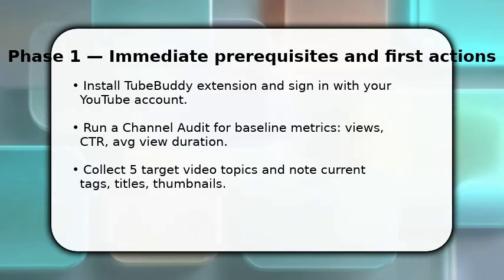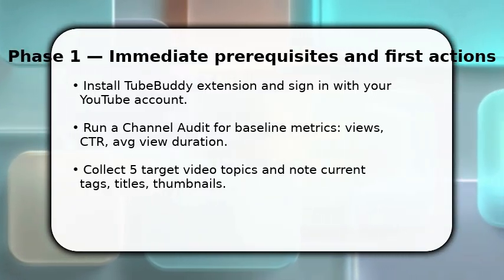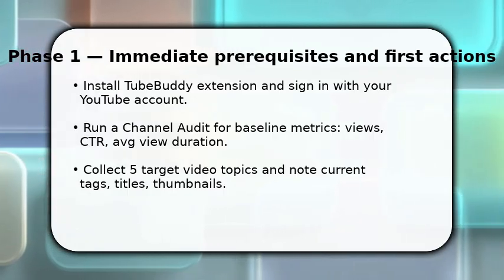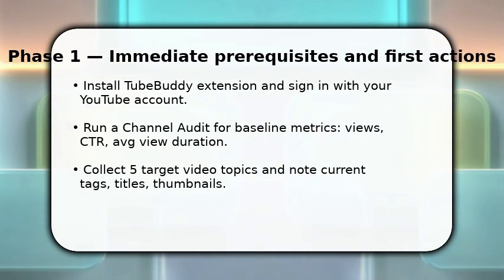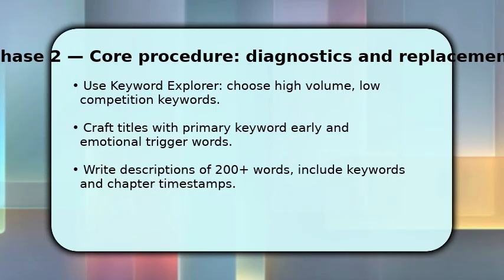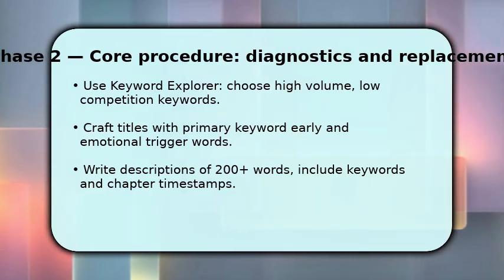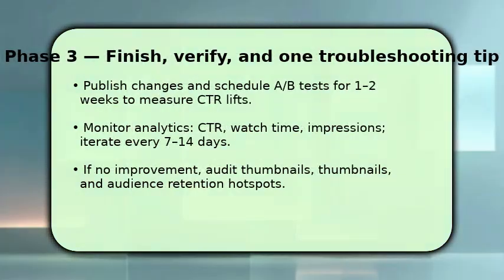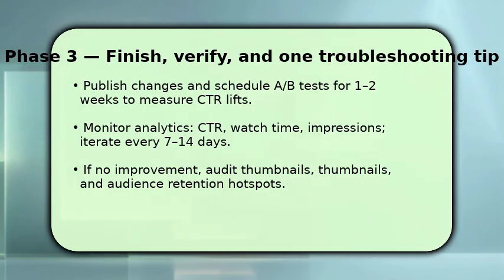How to Use Tubebuddy for Youtube Seo - Step by Step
How to Use Tubebuddy for Youtube Seo - Step by Step | 🔒 Surfshark VPN Deal — Stay private and secure. $1.99/mo + 3 Months Free ▸

Learn the essential steps to enhance your YouTube channel' extraness using TubeBuddy, a powerful SEO tool. This video guide provides practical advice on keyword optimization and improving visibility in search engine results for better audience engagement.

TubeBuddy, YouTube SEO, keyword optimization, video channel extraness, audience engagement